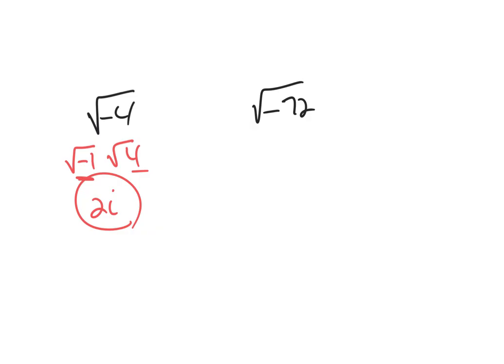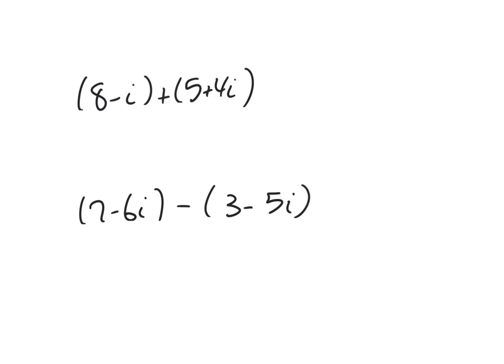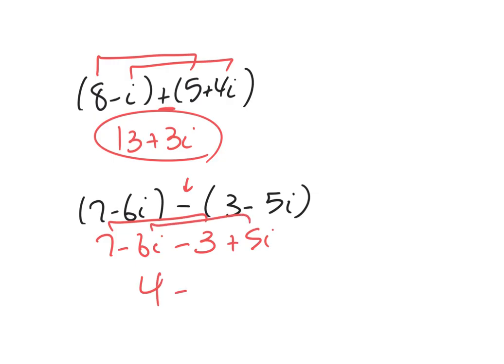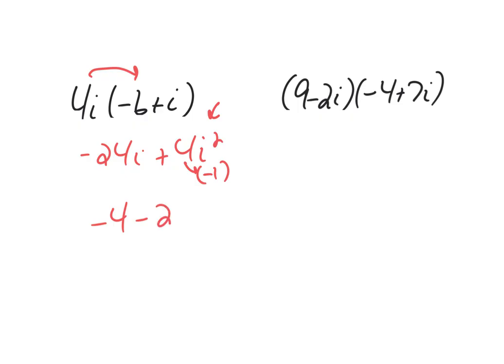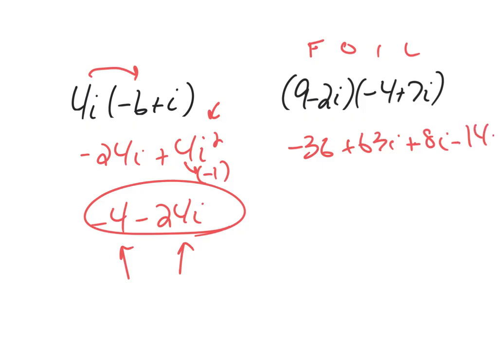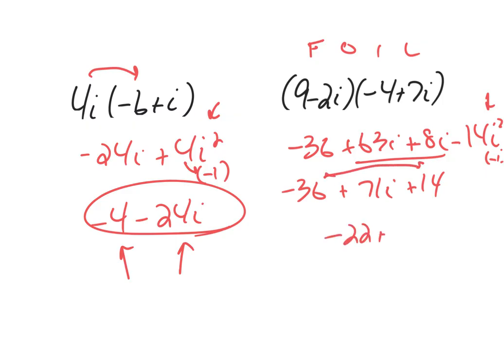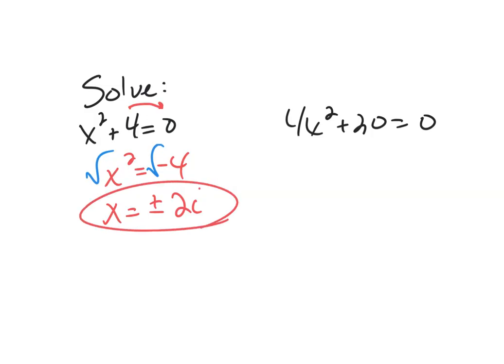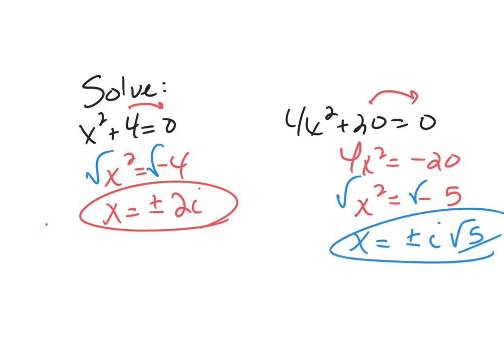Alg2 3.2 (2025) mb